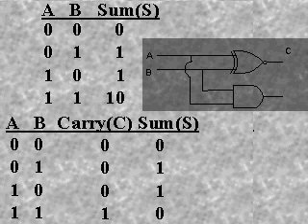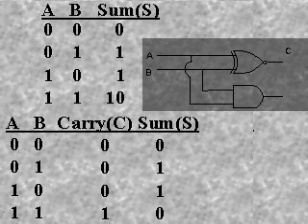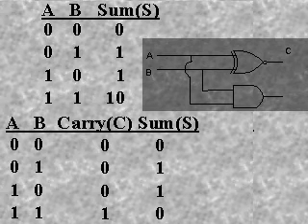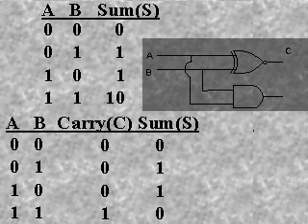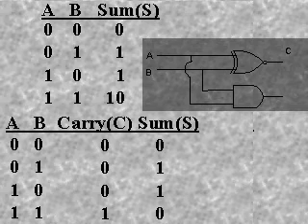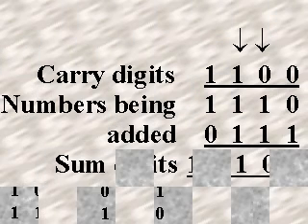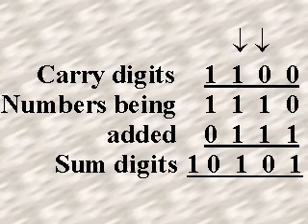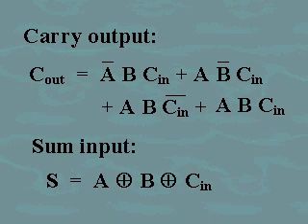Electronics Tutorial , Lessons#70 - digital adders